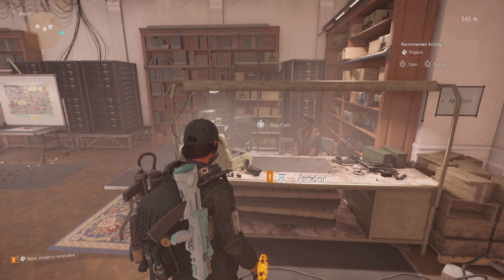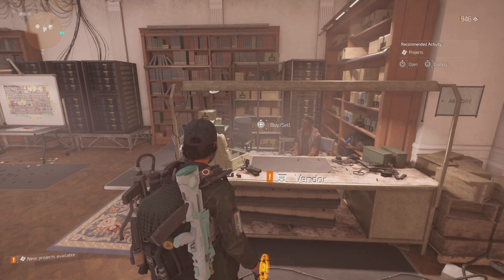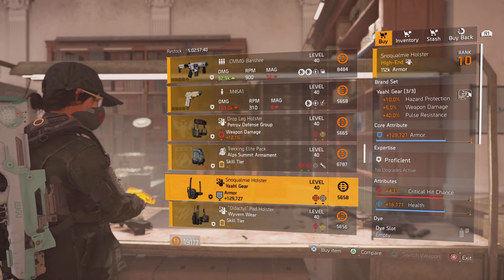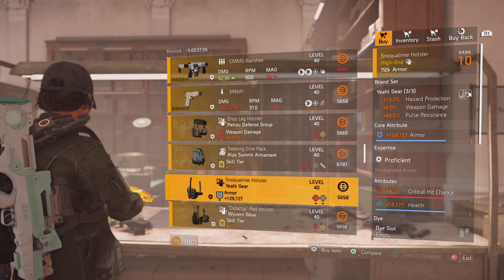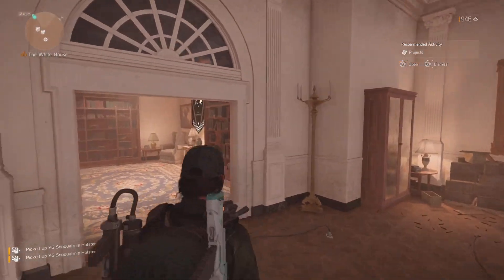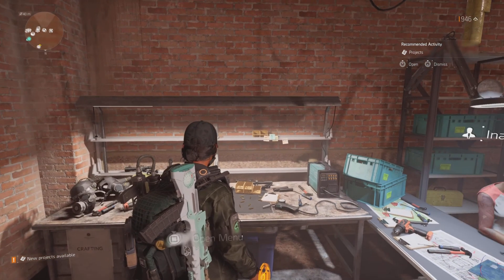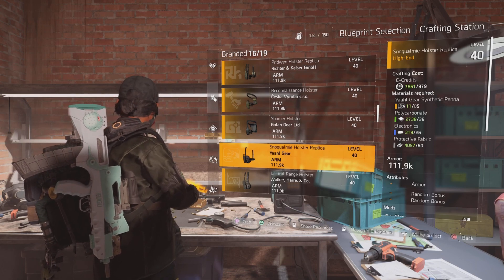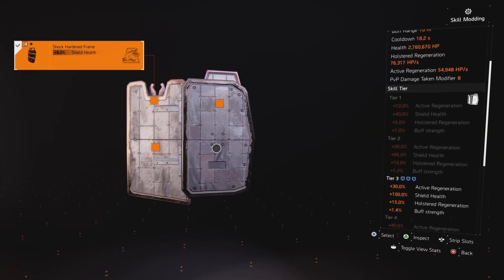The Division 2-Become A Ghost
This video highlights why it is important to get Yaahl Gear and its pieces from the clan vendor. Make sure to create a build you are happy with while you have the opportunity.